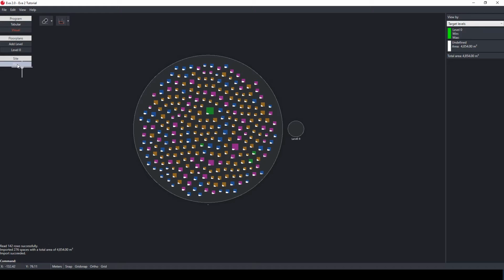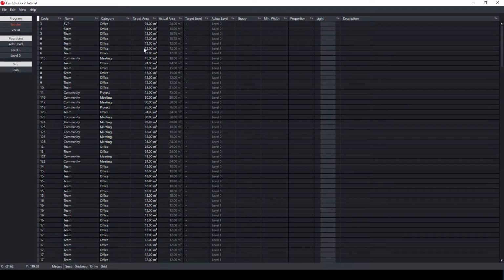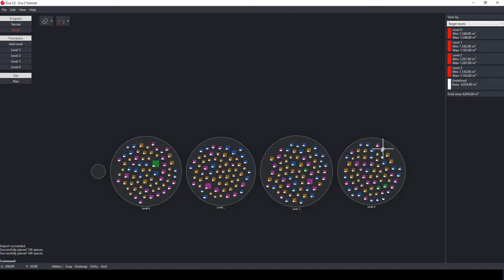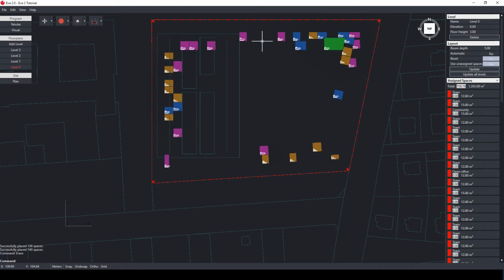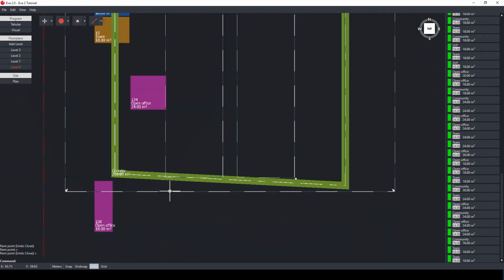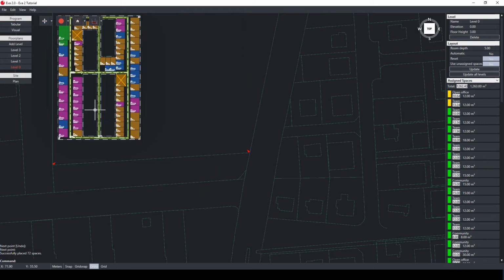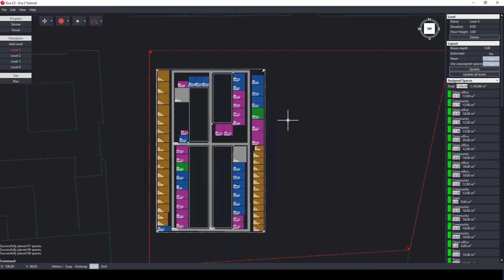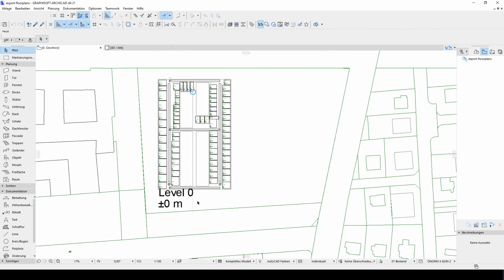Tutorial - floorplan generator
Generate two floorplan variations in only 2 minutes with Eva!